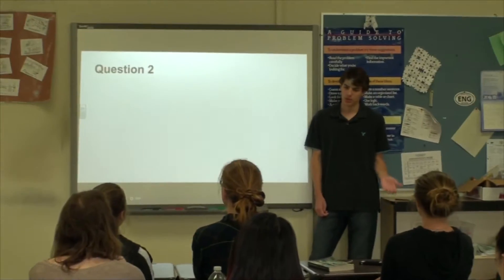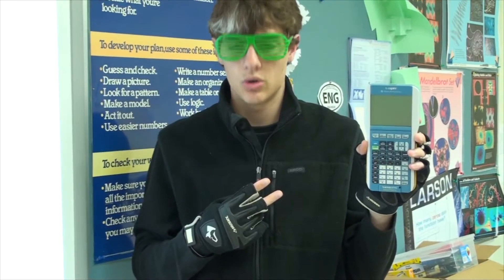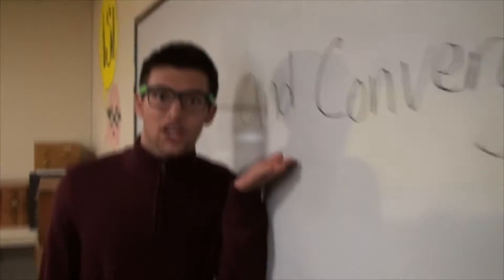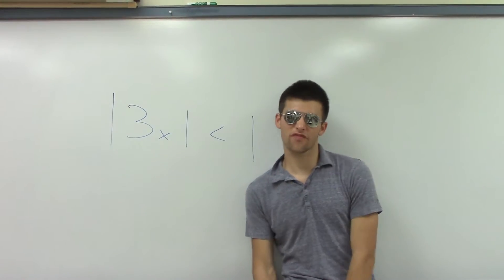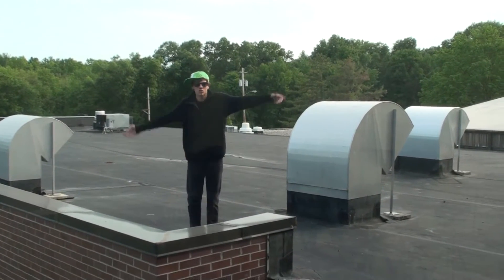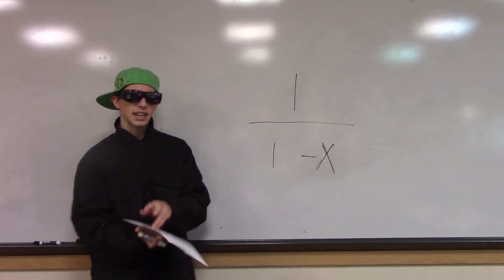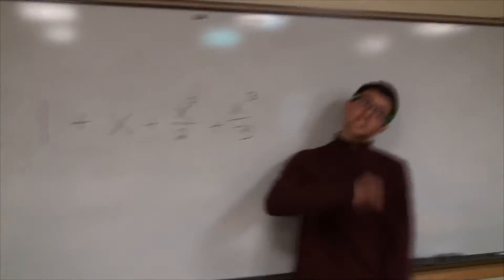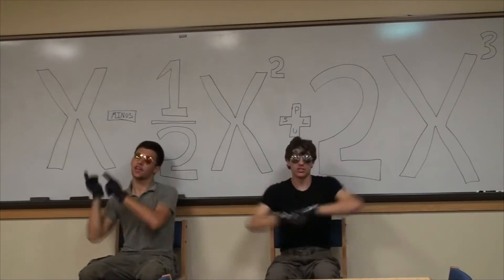2015 AP Calculus BC FRQ #6 - An Original Rap Video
LYRICS

Prose:
And therefore by plugging the derivative into the distance formula and solving we will get the correct answer of roughly 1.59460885

Kris: Hey
Chris: Hey, what’s wrong
Kris: Come quick, some loser wants us to rap about question 6 on the AP Calculus BC Free Response Question Section
Chris: Oh, not again, I’ll go get my calculator
Kris: Okay

RHYTHMIC:
Big number 6 on the, free response section
is typically a series or, sequences question
And with these few steps you, sure won’t be guessin’
because our sequence of steps... is a mandatory lesson

The Maclaurin series for a function f is given by the sum from 1 to infinity of the quantity negative three to the power of n minus 1 over n then times x to the n is equal to x minus three halves x to the second
PLUS
3 times x
HELL YEAH
to the third
MINUS
dot dot dot
PLUS
quantity negative three to the power of n minus 1 over n times x TO the n
and converges to f of x for the absolute value of x is less than R,.

*aside* where R is the radius of convergence of the maclaurin series
DUHHH

AYYY
use the ratio test to find R
Just use the ratio test and they’ll think you’re smart
Term up on the top and term n on the bottom
Af ter you cancel out like terms you basically got em

    Take the abs value of the ratio
Limit as n goes to infinity sooo
N on the top and n plus one in the denominator are both infinity so they cancel out, worry ‘bout them later now

abso lute value of three x is less than one
divide both sides by three and then youre basically done
Now you’ve got it in the term abs x is less than R so logically we can conclude that one third is our final AN-SAR

YO BEEEE (coach B comes out of nowhere)
Write the first four terms that aren’t zero
of the Maclaurin series for f prime
and not expressing it as a rational function
for
abs x is less than R is a crime

Part
B    of this question is quite easy when you think about how
all you gotta do it just derive each of the terms of f of x
which we were given at the start of this problem
so just bring those exponents right down to solve em

Leaving us with one minus three x plus nine x squared plus twenty-seven
x to the third that wasn’t as hard as it looked at the first impression
but  don’t forget the question also asked for f prime as a function
which is also quite straightforward let’s go to Nags for some fun, son.

UUUNNNNGH
By now my
eyes be gettin tear-y and my wrist be gettin weary but it
looks like we have ourselves a geometric series where

negative three x is the common ratio
This was a composition, don't you know
of negative three x into one over one minus X
Our answer is one over one plus three x next
Damn that was good Nags, but what about part c?
I think I'll hand it back to you guys, it's rather easy

For part c you must write the first four nonzero terms of the Maclaurin series for e to the x
Use the Maclaurin series for e to the x to write the third-degree polynomial for e to the x times f of x.

*hallelujah chorus music*

Thank you lord for this wonderful blessin’
you’ve given on my final AP free response question
I’ll just write out the series of e to the x
Which I’ve definitely memorized   specifically for the test

One plus X plus X squared over two plus X cubed over three factorial
composing E to the x, with F of X yeah now that's for real

makes ONE, times the series of f of x
plus X times the series of f of x YESSS
plus X squared over the factorial of two
to get close to the final answer now distribute through, THEN

Since it’s only asking for, the third degree
you just expand it to the term, x cubed you see
Just add the sum of the like terms from each of the sections
combining them to your final answer to cum-plete the question

FINAL ANSWERRRR *airhorns*
x
minus
three halves
x squared
plus two x to the third… WORD

*reviewing through where the points go*
Point point point point point point